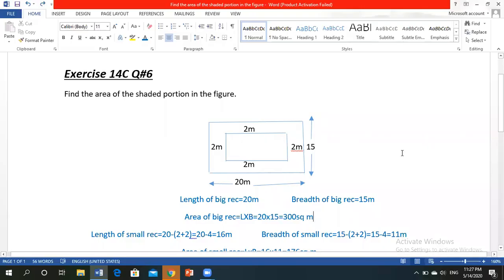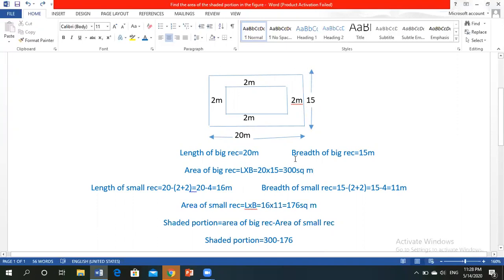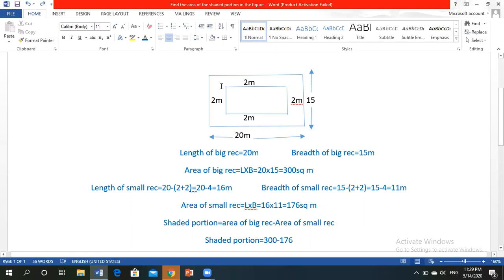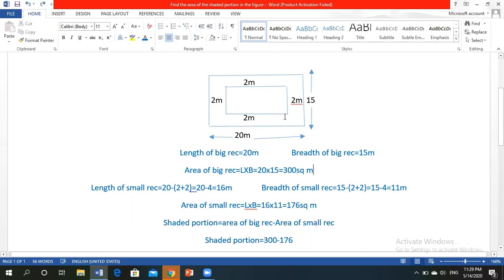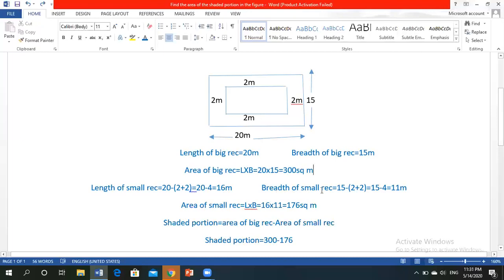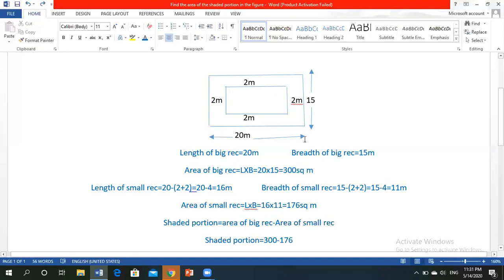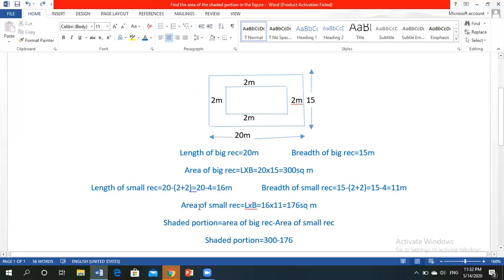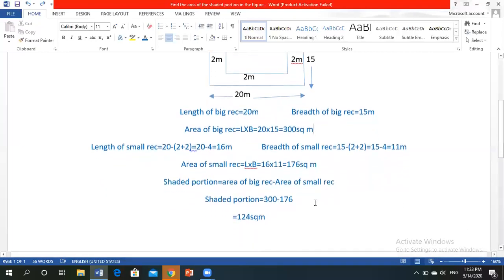Chapter#14 Exercise 14C Question#6 | Oxford Coundown Book 6 Maths | Learn Maths With Madam Tahira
In this lecture solved the Oxford New Countdown book 6 second edition Exercise 14C Quesion#4. Area, Length and Height too.
This is a great Maths Learning channel that provides several tutoring math videos covering different topics including Basic Math lessons, calculator tips, brain teasers, fractions and decimals, algebra and functions, number sense, arithmetic, geometry...and many more.

FOR BUISNESS Email Only..